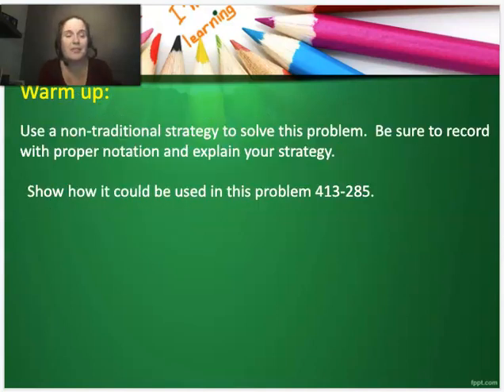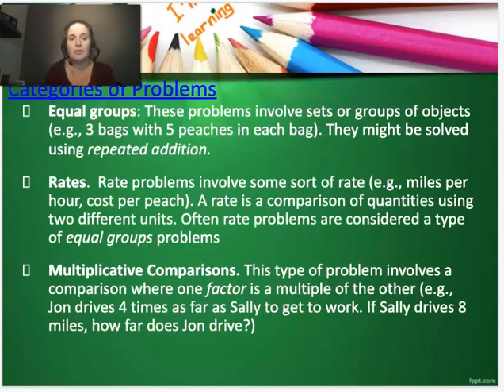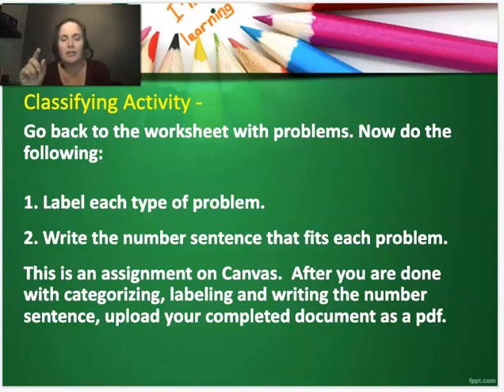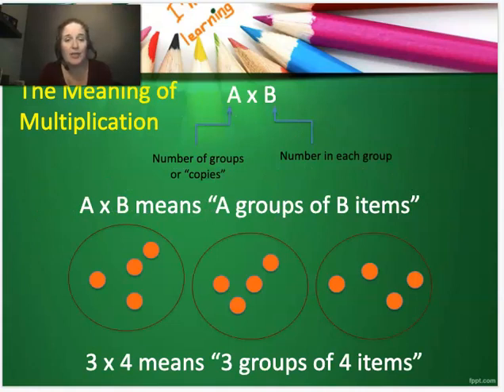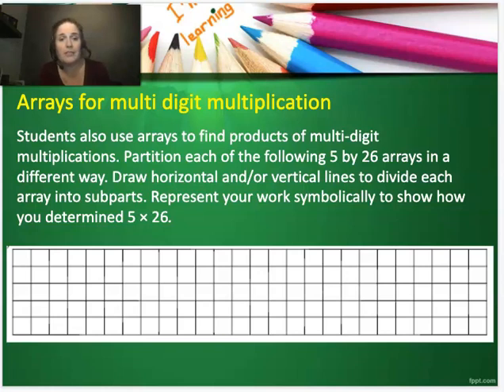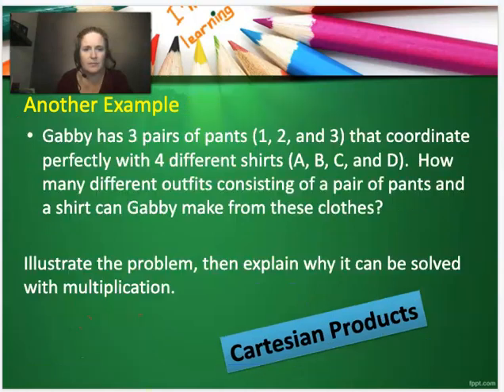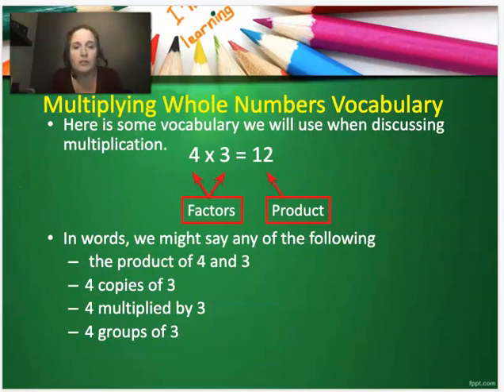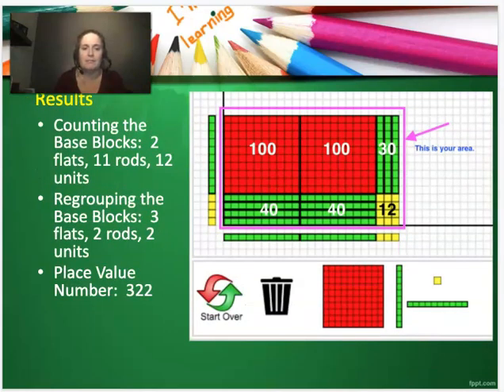MAT 256 Online Week 5 F20